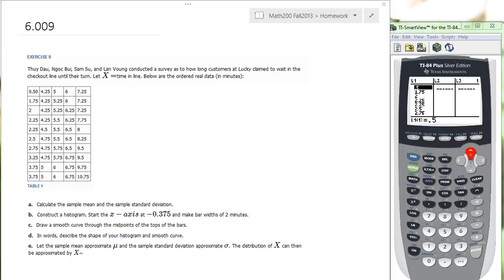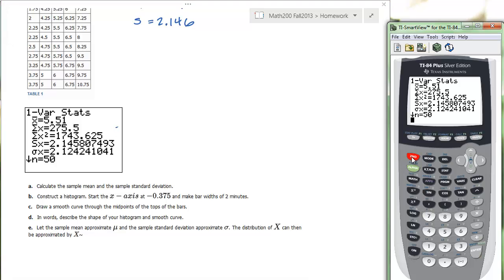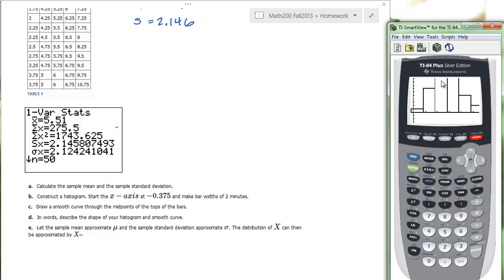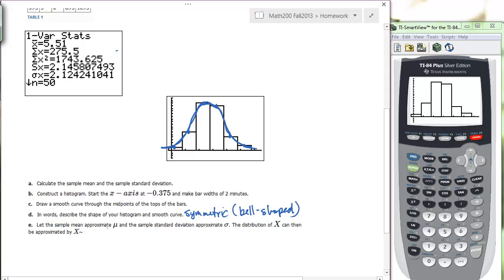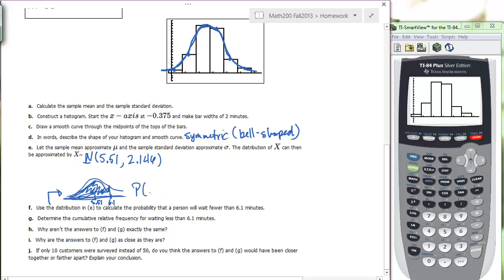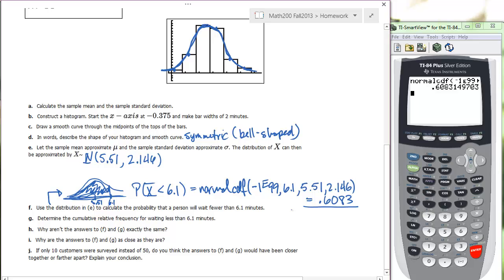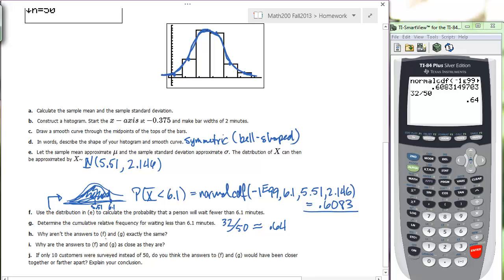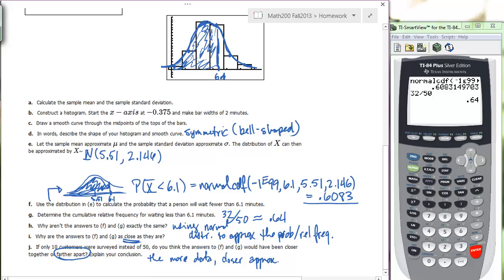m200-hw06-2-009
Math 200
Homework